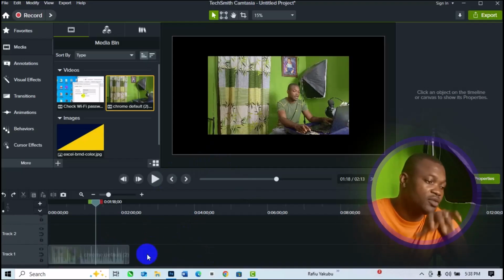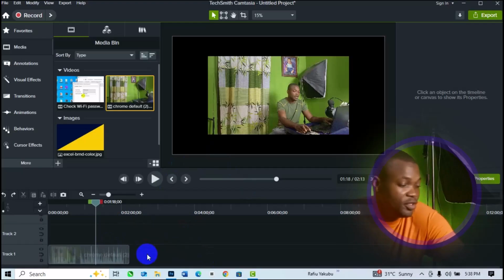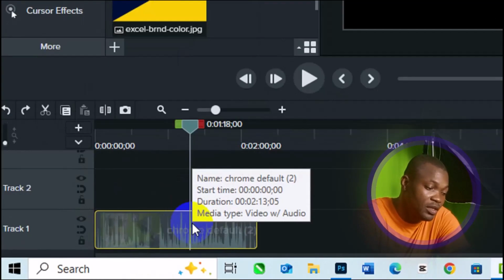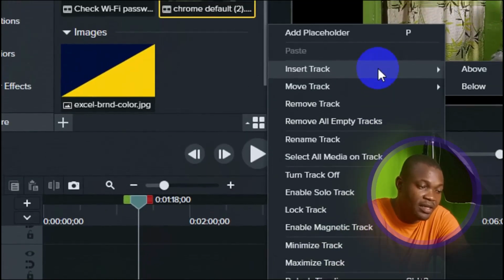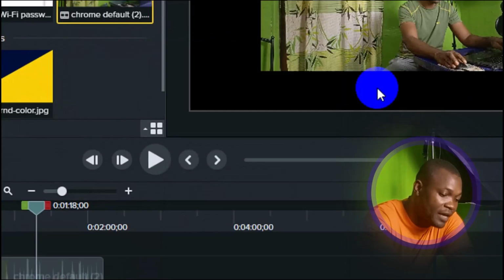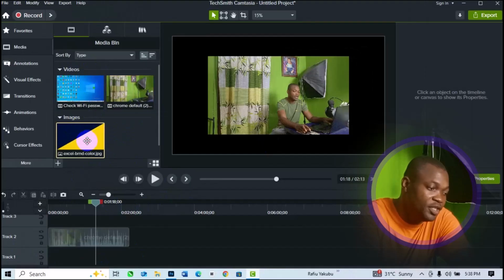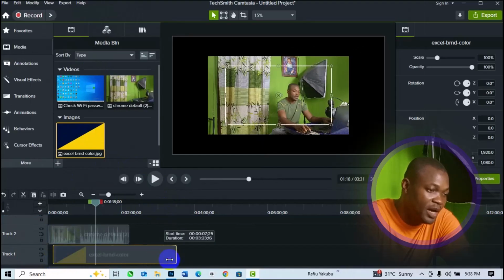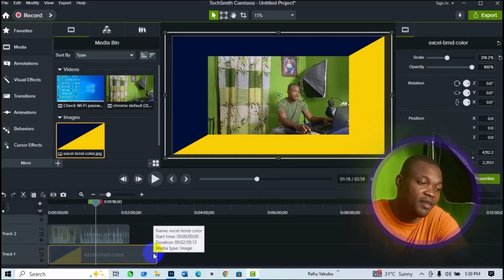How to Insert Track in Camtasia